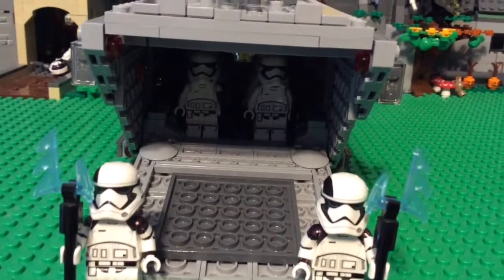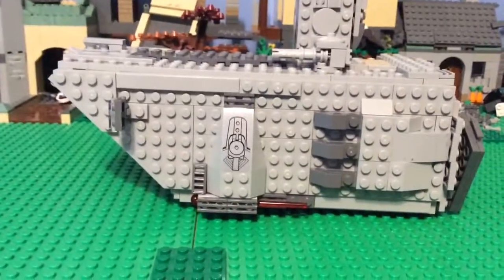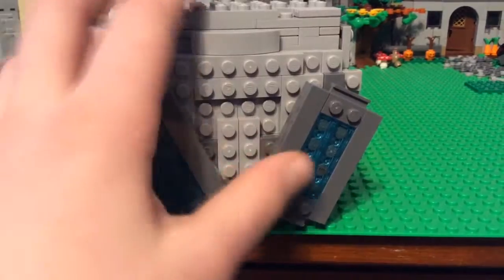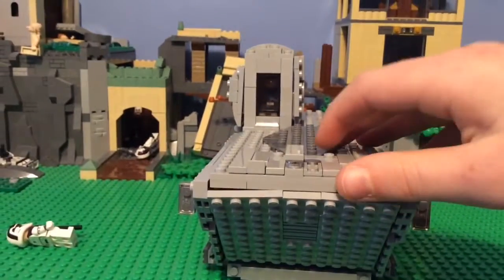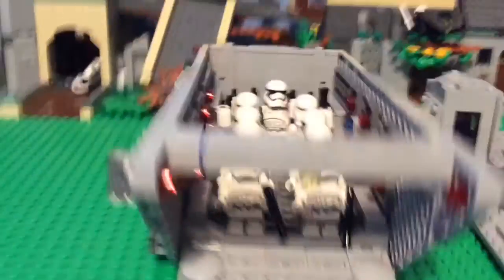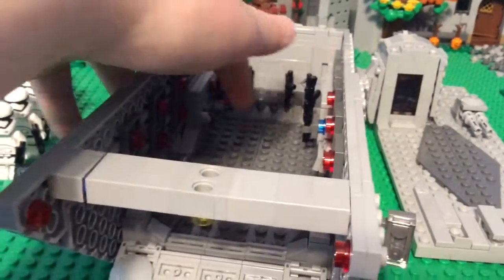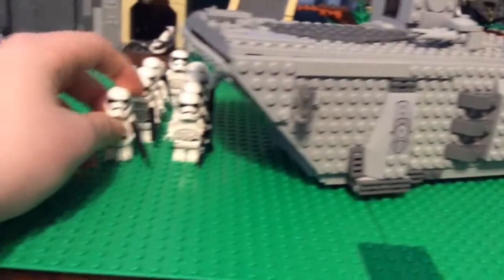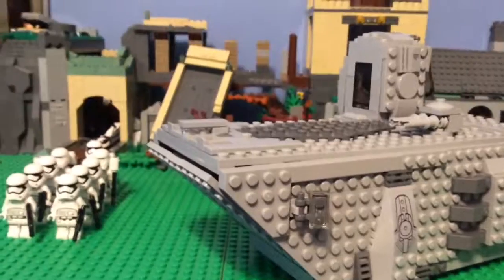Lego Star Wars First Order Troop Transport